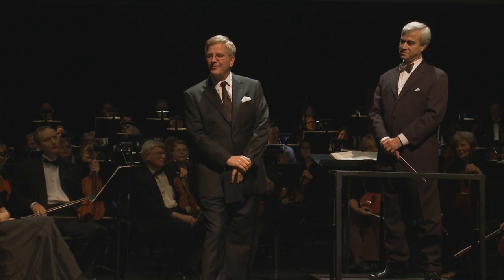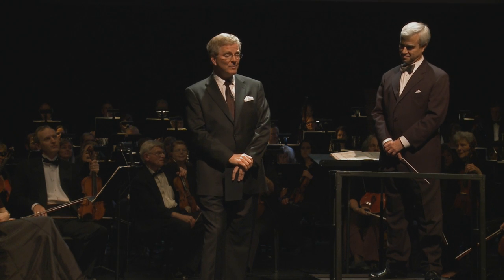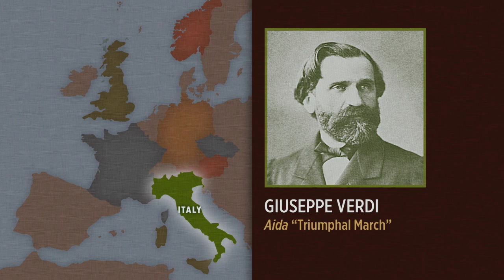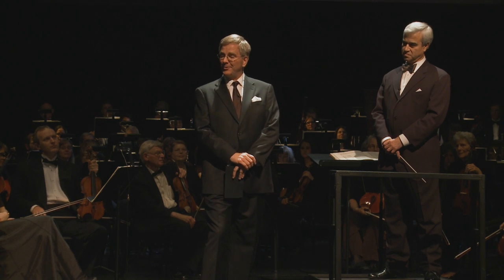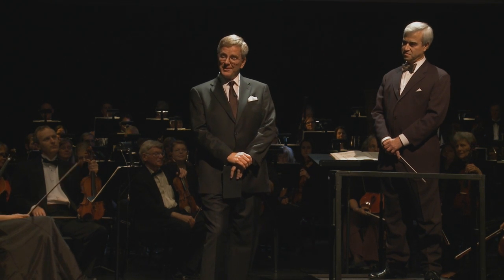Rick Steves' Europe: A Symphonic Journey: Italy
Triumphal March from Aida (1871) by Giuseppe Verdi (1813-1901)
This clip of "Triumphal March from Aida" from the one-hour special "Rick Steves' Europe: A Symphonic Journey," celebrates the triumph of the decades-long struggle of the Italian-speaking people to create their own independent country.

In "Rick Steves' Europe: A Symphonic Journey" Rick teams up with the Cascade Symphony Orchestra, under the direction of Michael Miropolsky, on a musical tour that begins in the USA, then touches down in seven different European countries. The result is a performance that combines Europe's most stirring Romantic-era anthems with beautiful high-definition cinematography and Rick's insights into European history.

For more information on the Rick Steves' Europe TV series — including episode descriptions, scripts, participating stations, travel information on destinations and more